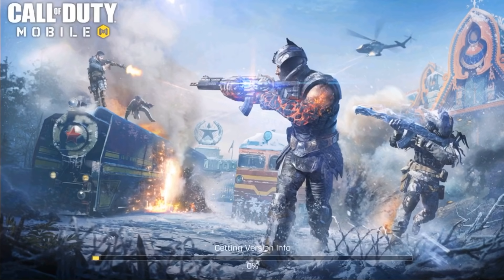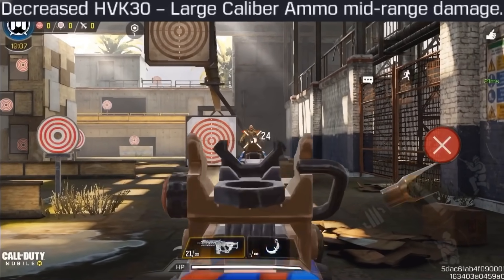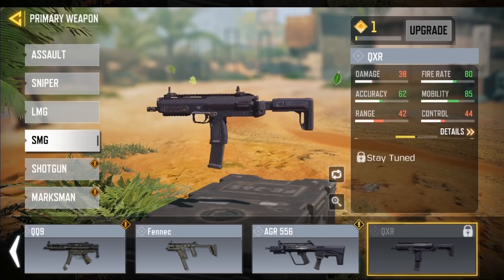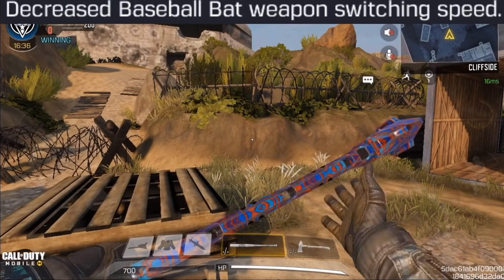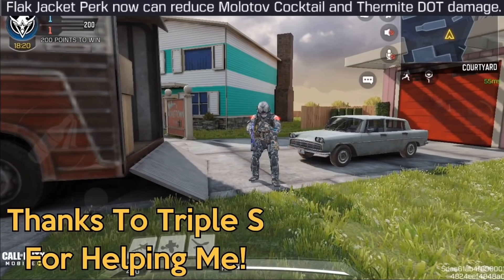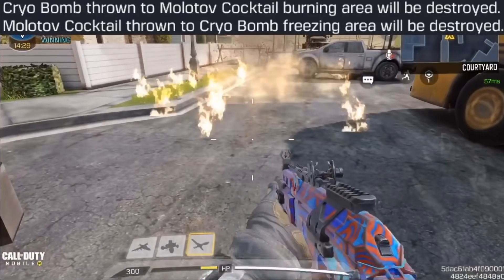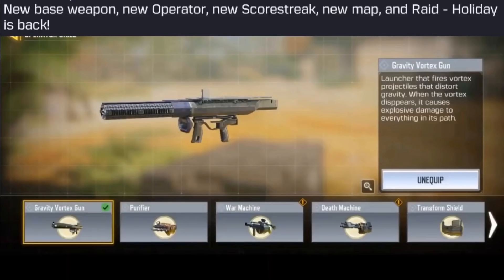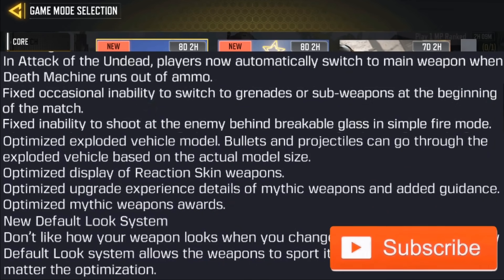Season 13 BUFFS & NERFS Explained! CoD Mobile Patch Notes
Season 13 BUFFS and NERFS Explained! CoD Mobile Patch Notes

In this video, I go over every multiplayer change CoD mobile receiver with the new season 13 update with a close look into weapon changes, perk changes, equipment changes, operator changes, scorestreak changes, and all other changes!  Most of the gameplay is from private lobbies, with some 2nd person perspective!  I hope you enjoy this new form of content!

Time Stamps:

0:00 Time Stamps
0:02 S13 Be Like
0:16 Intro/Explanation
0:55 Buffs & Nerfs